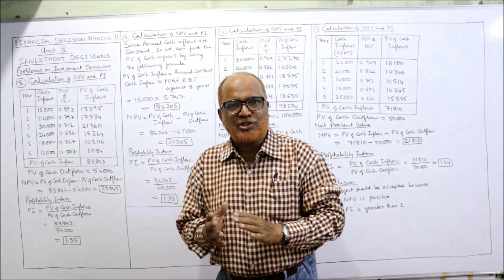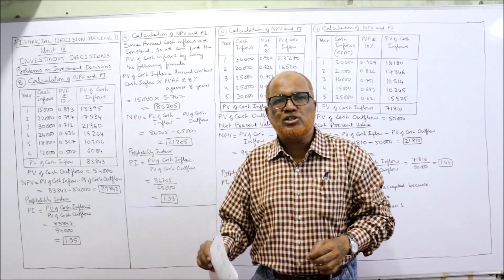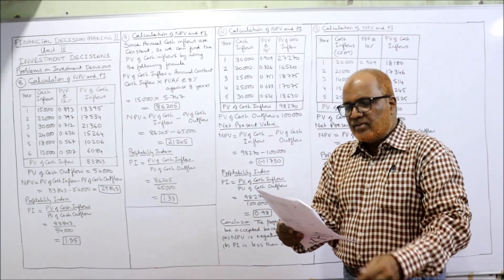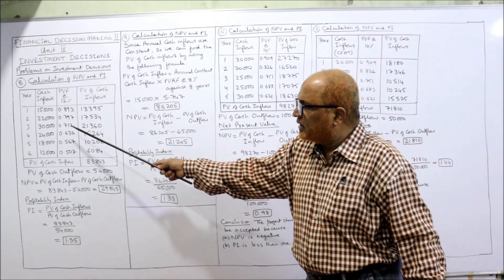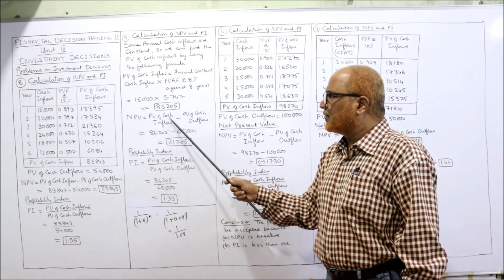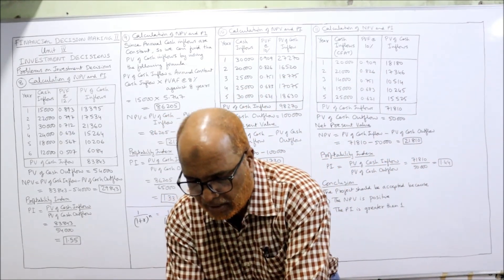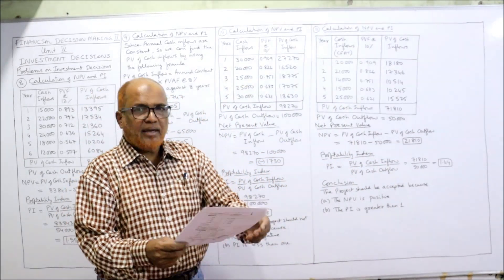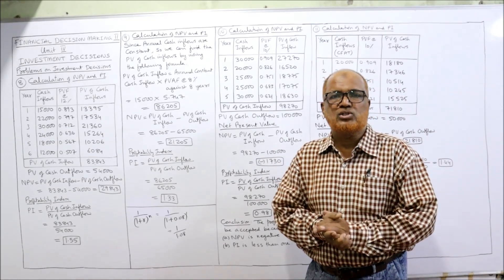Financial Decision Making II I Investment Decisions I Problems on Capital Budgeting I Part 3 I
Financial Decision Making II
Investment Decisions
Capital Budgeting
Problems on Capital Budgeting
Problems and Solutions on Capital Budgeting

I have explained in detail regarding Investment Decisions.  The meaning of capital budgeting,  importance of capital budgeting, capital budgeting process. Evaluation Techniques of Capital Budgeting Proposals.  Watch the video till the end to get a complete command on the topic of Investment Decisions.